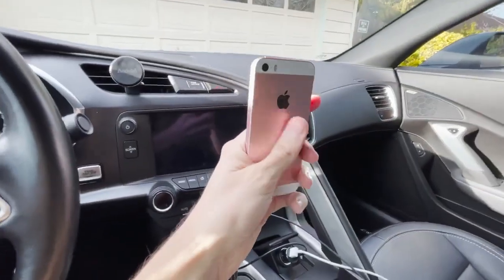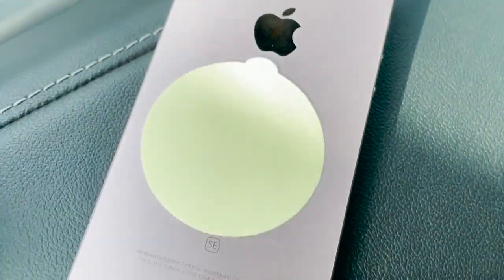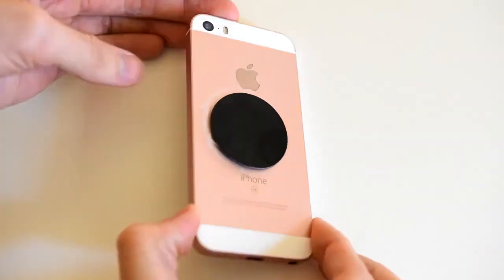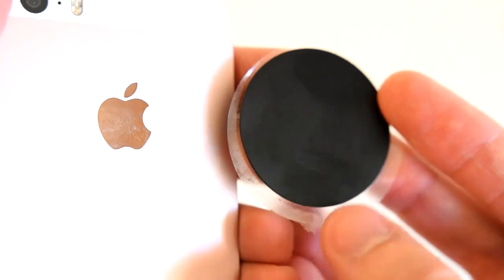Don't Drive Corvette with out it!!! - Andobil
Review and Setup with Andobil Magnetic Car Vent Mount, [6 Strong Magnets] 100% Never Fall Off was Updated in 2021, Easy Installation & 360° Rotation Universal Magnetic Vent Holder Mount, Compatible with All Smartphones.

Very fast setup, apply magnet to phone, place magnetic phone mount in desired air vent.

Pleasantly surprised that the latest iPhone 15 does not need the magnets applied directly to it. This also works with android and many other devices. This is because it has its own magnet built right in. The Andobil Car mount is stable and easy to use. If you guys have questions or need help with the setup I am here for you!

Andobil Amazon

00:00 Welcome.
00:30 Quick Setup.
02:17 Selecting a vent.
06:00 Apply magnets to phone.
08:42 Iphone 12 works without magnet.
09:35 Removing magnetic sticker

[Stronger Magnetic Car Vent Holder]: Andobil patented magnetic design, Built-in 6 expensive N52 magnets. The magnet car vent holder mount can create a powerful attraction that firmly supports your device. BTW, the enclosed magnetic field will not affect the phone signal.

[Latest Upgraded Magnetic Vent Holder]: This magnet vent holder mount had upgraded in 2021. Add the improved material, more stable and durable, solve the problem of common fracture and damage on the market. This vent clip can clamp your air vent tightly without broke or damage.

[Easy Mounting Magnetic Vent Mount]: Only 1 step, just clip it to the vent and it can be used. A single hand can put your phone in place in 0.1 Seconds. You can adjust horizontally, vertically, or at any angle for your phone in 1s. It’s handy and holds tight.

[Best View Phone Vent Magnet Mount] Mini-size, it is placed in the car vent without blocking the view at all and does not need to look down at the device to ensure your safe driving. The mount provides 360˚ ROTATION AND VIEWING ANGLE FREEDOM.

[ANDOBIL Car Phone Mount SUPPORT]: Andobil Car Magnetic Phone Mount comes with 1 year of support. If the car vent phone holder cannot be used for your car or not work well with you.

Have a different device you wanna finance? copy an amazon link and paste it in this url below:

Help shape Andobil's future.

We want to make the best tech channel possible do you have any tips on how to improve this video or the product we would love to hear from you! :)